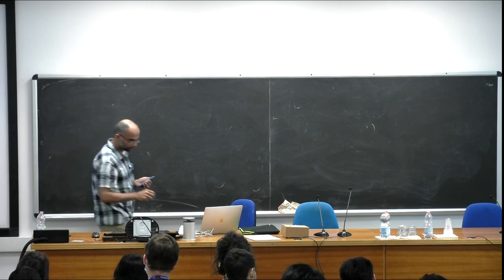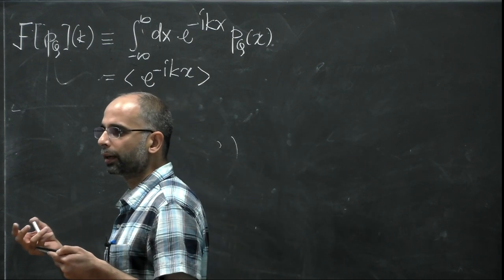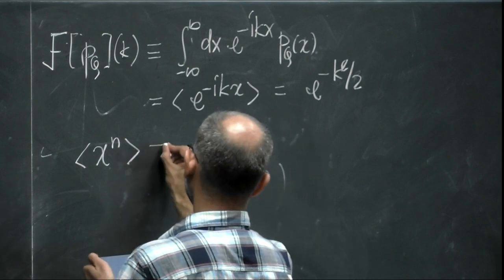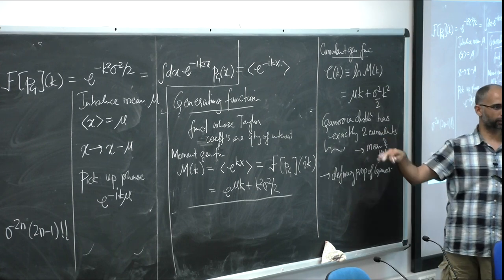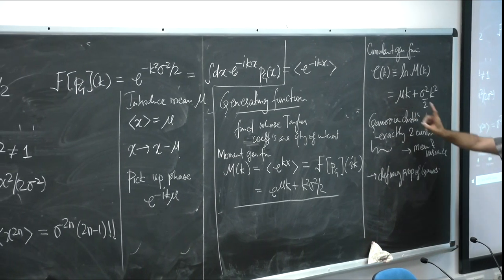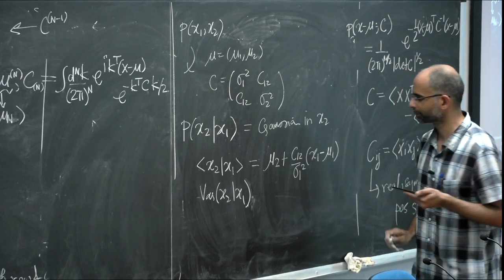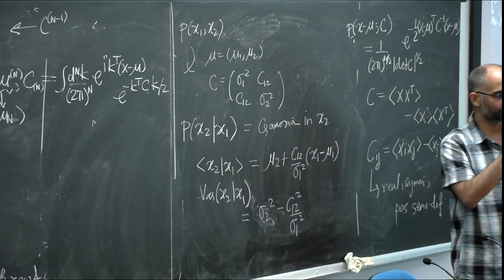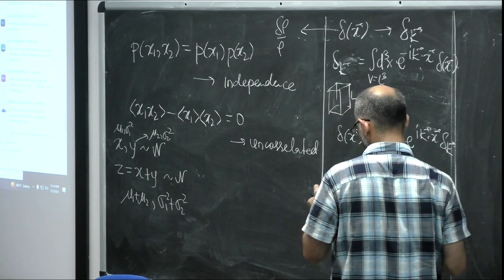Structure Formation 2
Speaker: Sudhir Aseem PARANJAPE (IUCAA, India)

2022_07_05-11_15-smr3720.mp4